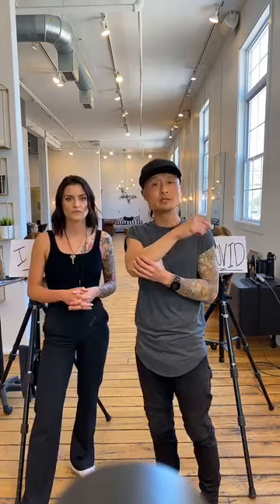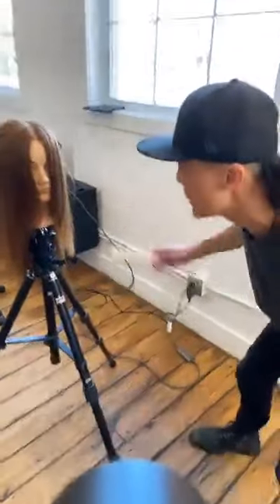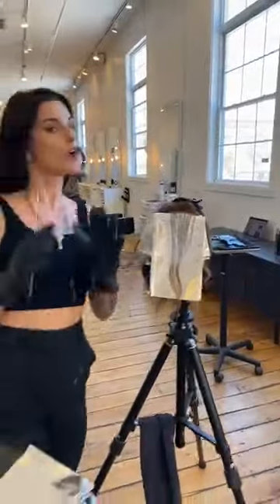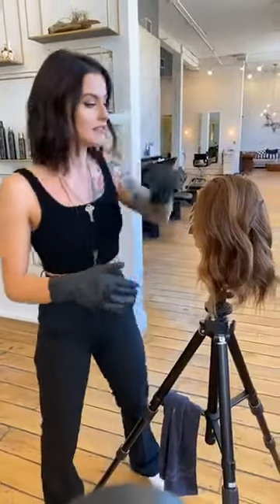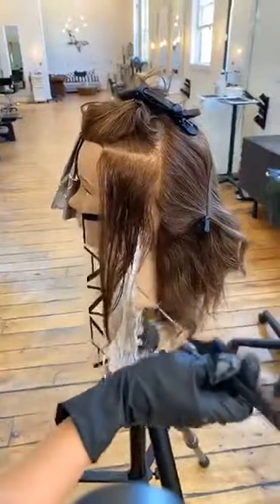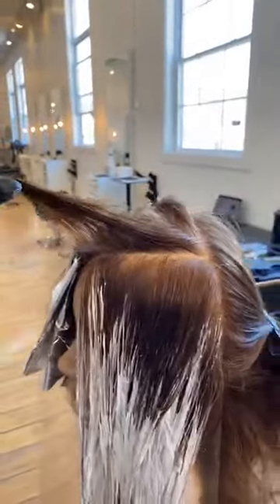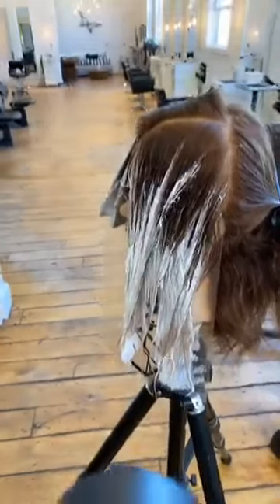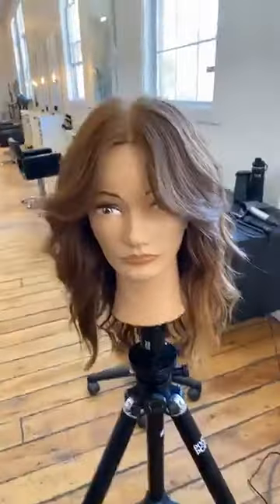Modern Long Layered haircut tutorial | Easy haircut & Tips | Long Hairstyle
Modern Long Layered haircut tutorial
Easy haircut & Tips
Long layered haircut techniques 2020
Long Hairstyle tutorial